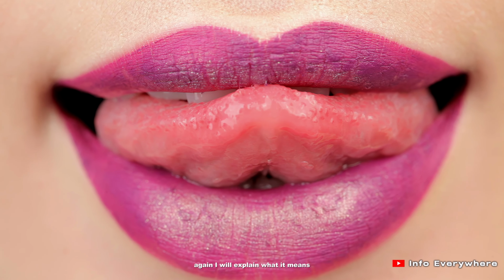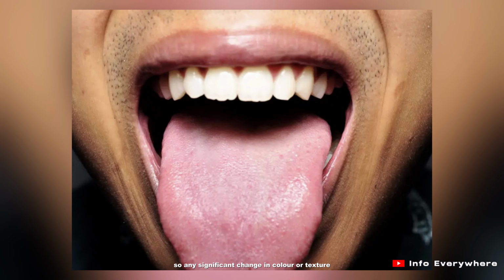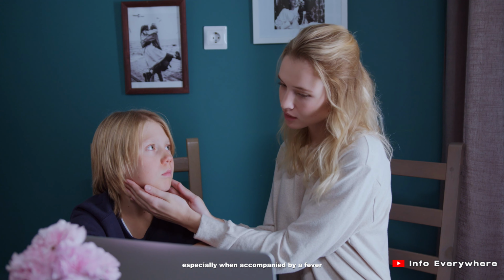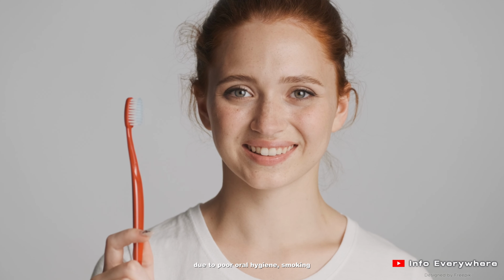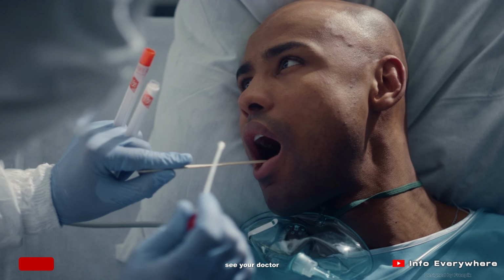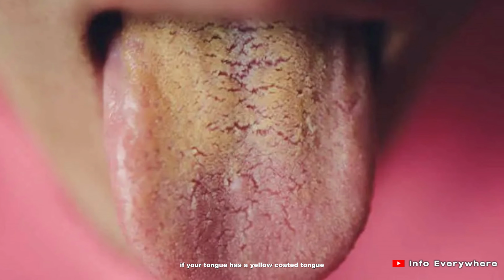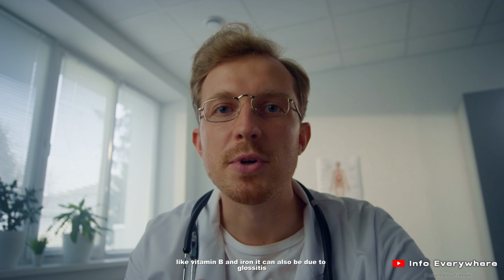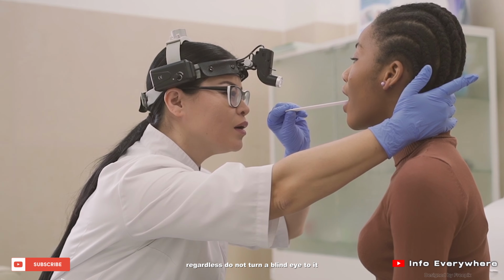How Your Tongue’s Color, Texture & Appearance Affect Your Health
Pay attention to your tongue if it’s pale, bright red, has a thick white coating, has a Black or hairy tongue, has yellow coating or tint, Cracked or fissured tongue, and when your tongue has a Smooth or glossy tongue.

Turn Notifications on and you will never miss a video again 🔔

* Vecteezy.com